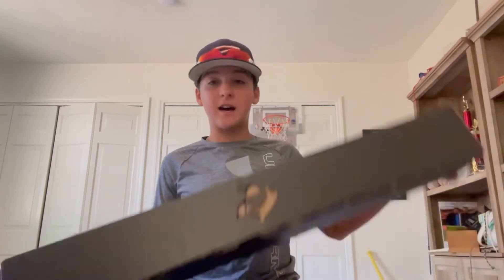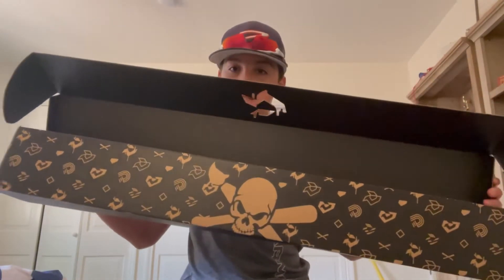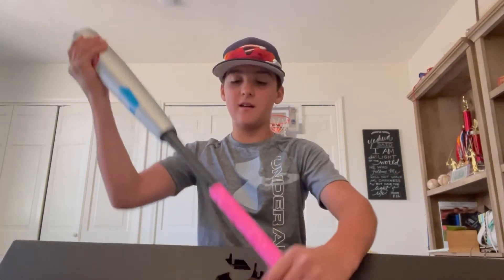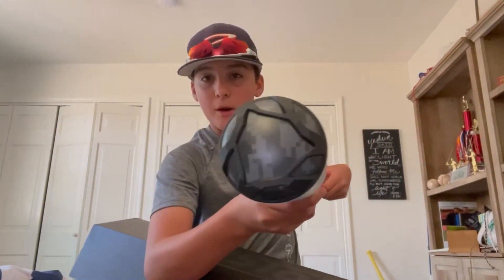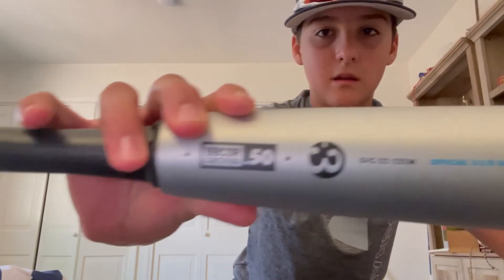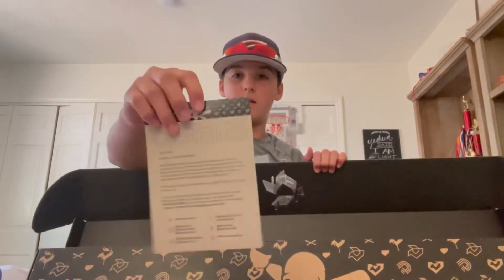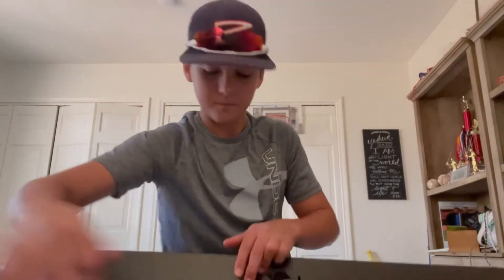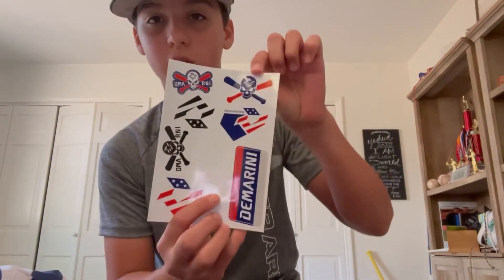Brand New custom The Goods bbcor baseball bat Grand opening!!!